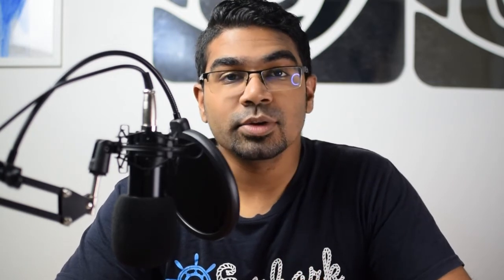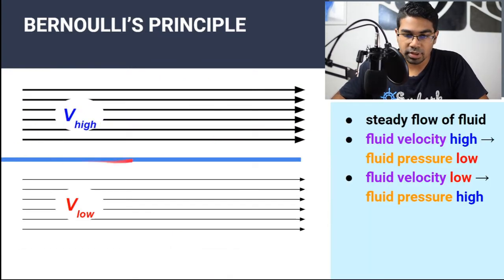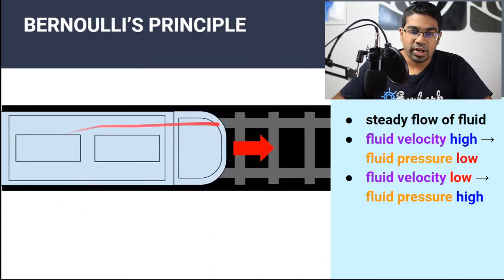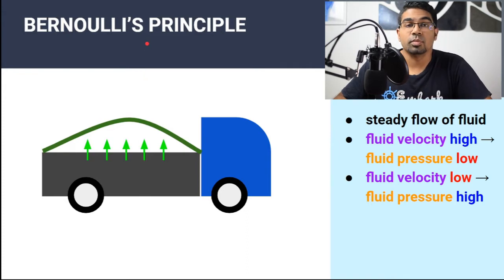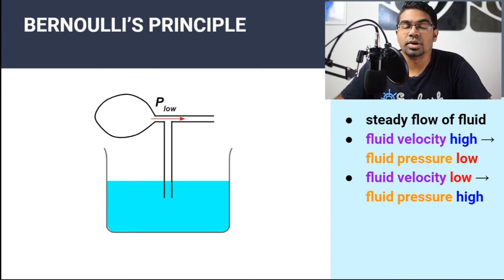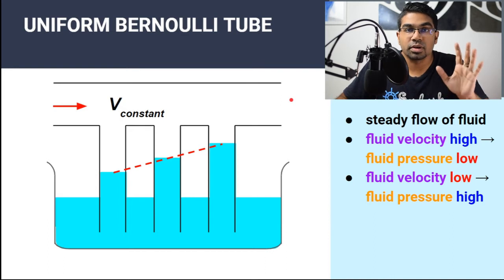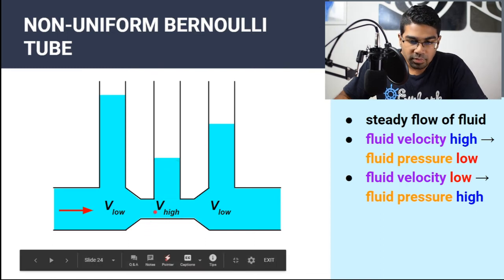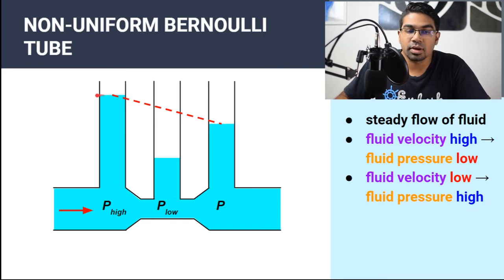Bernoulli's Principle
What is Bernoulli's Principle? How does it apply to why there is a yellow line at the train station? How does liquid flow through a uniform Bernoulli tube and a non-uniform Bernoulli tube. Watch to find out!

Catering for IGCSE and SPM